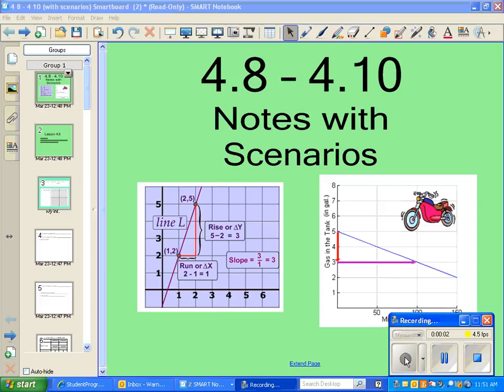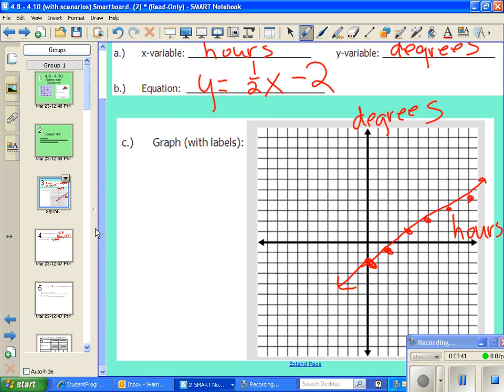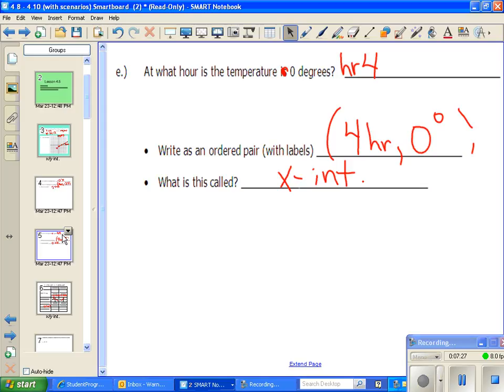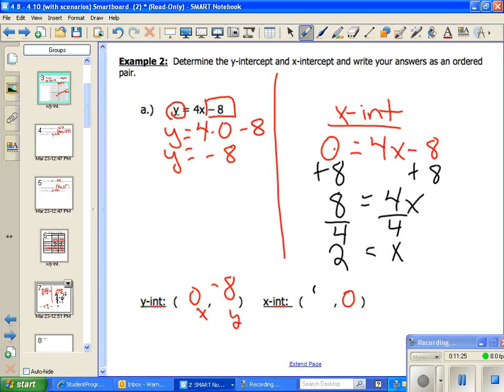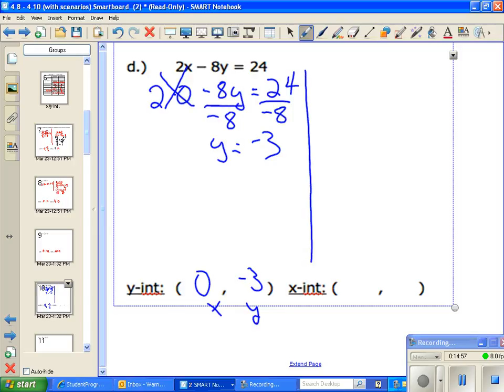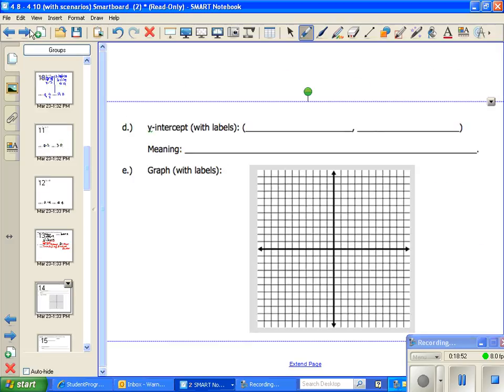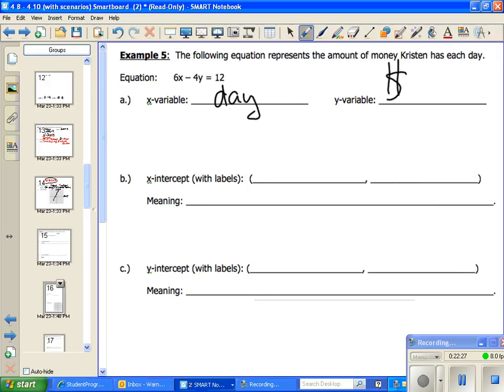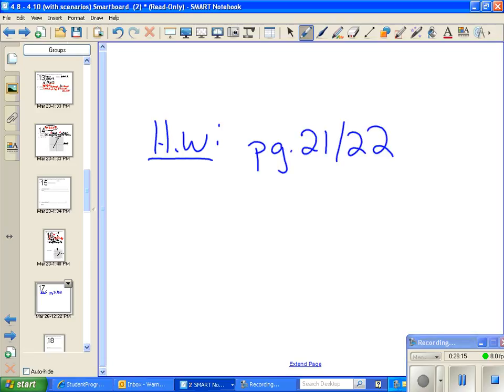Algebra 3 26 12